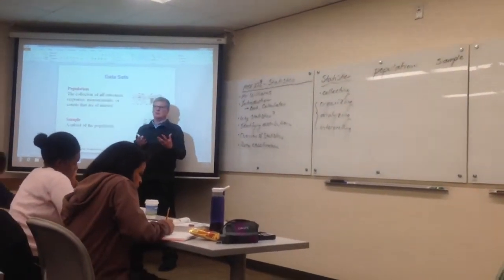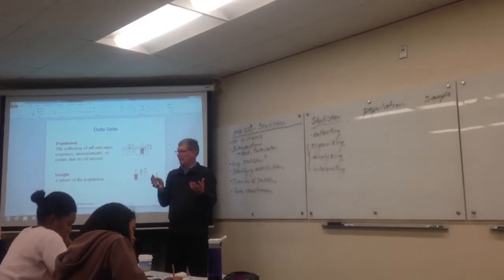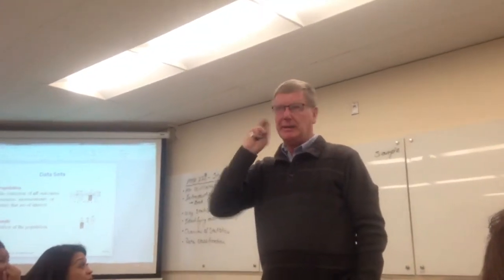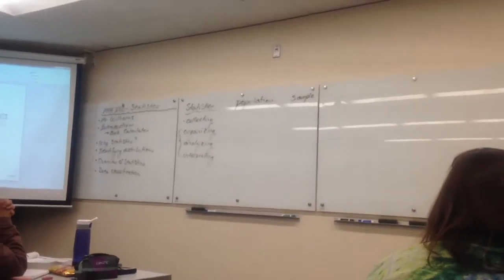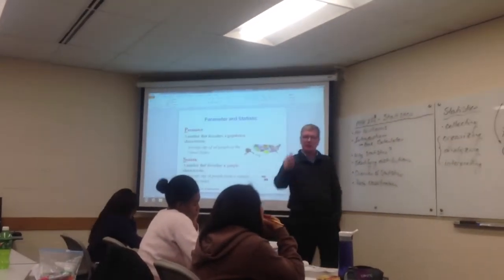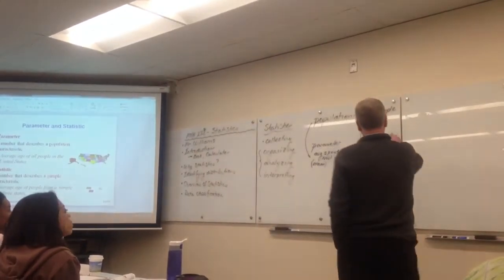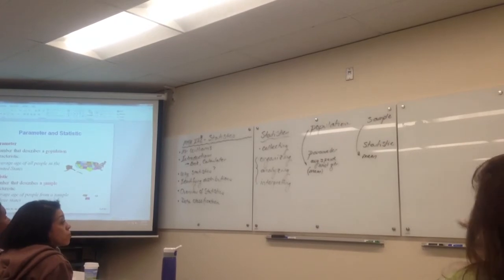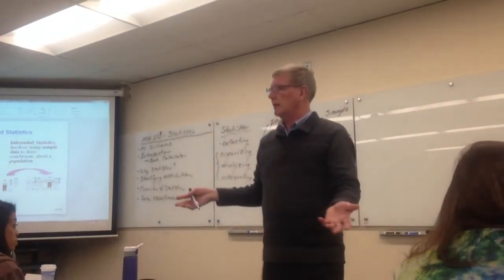Statistics - Statistics Terminology - Day 1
Day 1 Learn Statistics